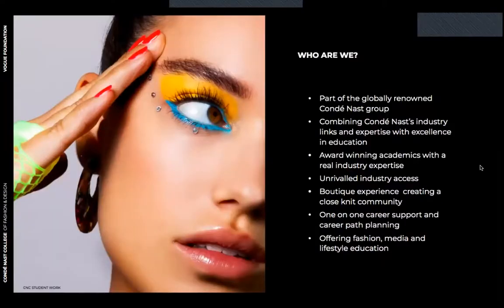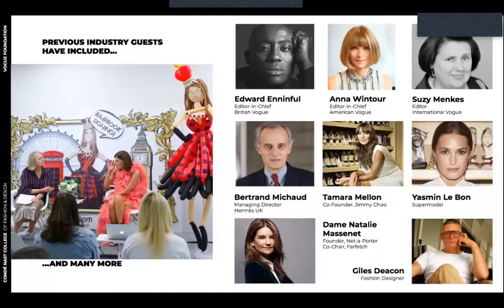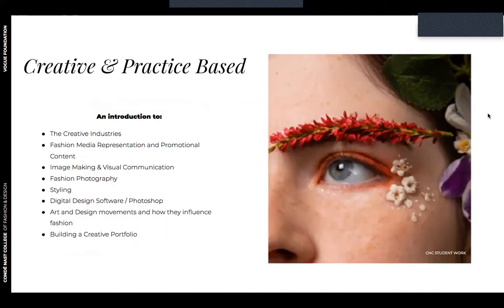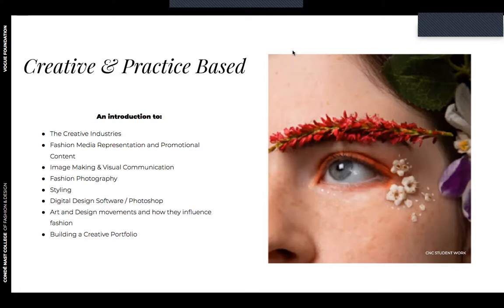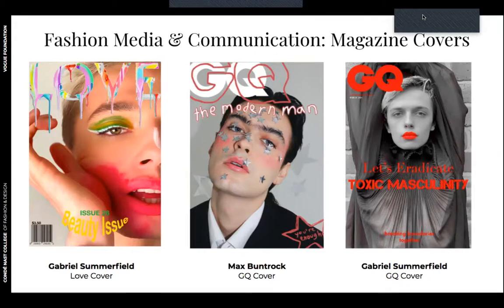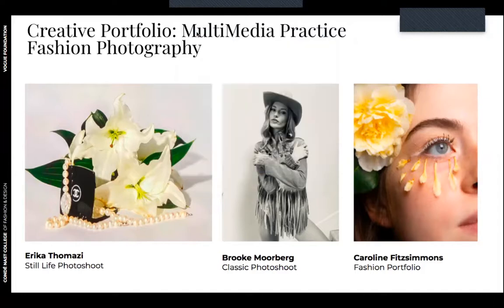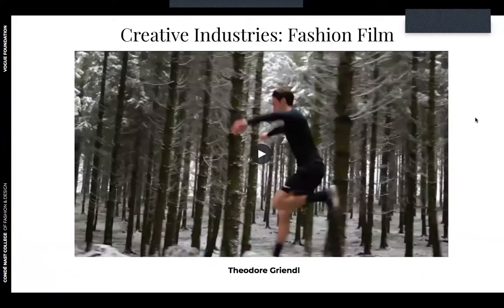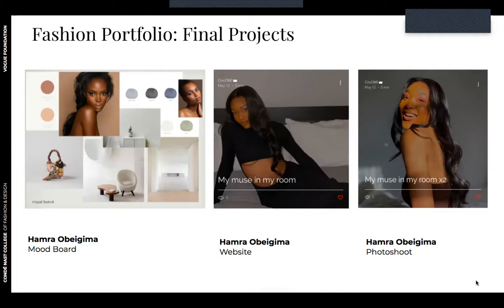Vogue Foundation live Q&A online session - 26 May 2021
This online Q&A live session with Fiona Howells, Course Leader, talks briefly about the College and in more details about our Foundation Programme. Fiona also showcase and talk about student work as well as we are joined by two currents students who share insights and their college experience.
We are also answering live questions from the event's participants.